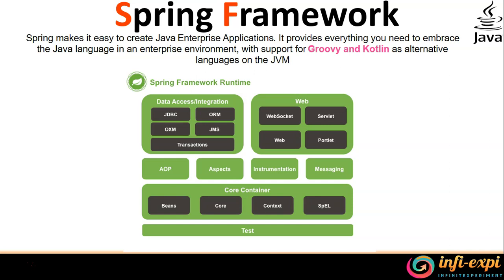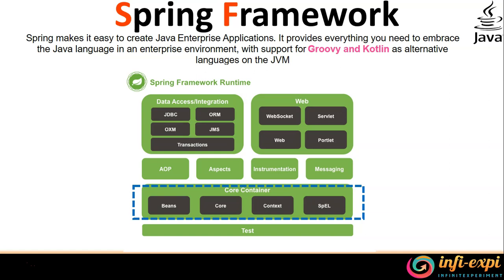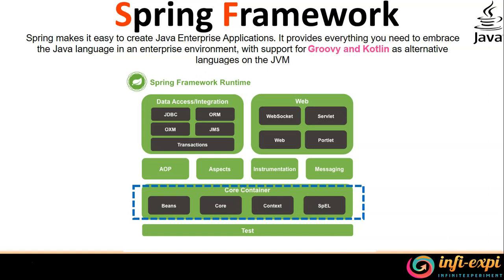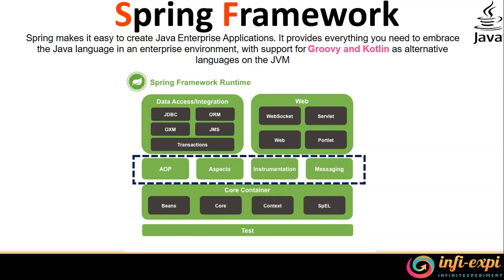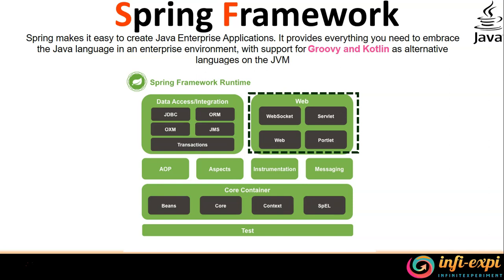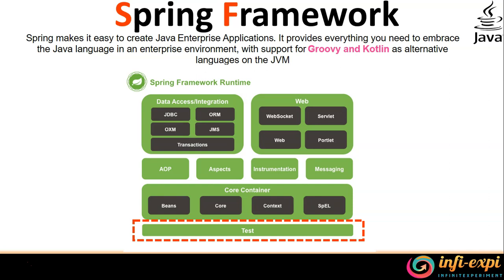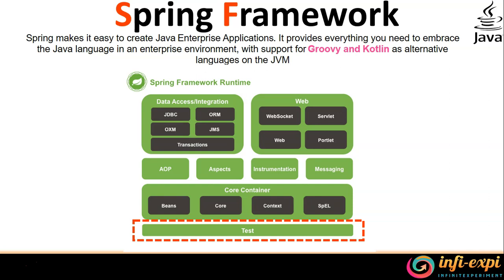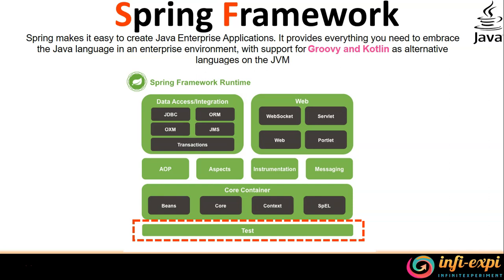4. Spring Framework English Edition - Spring Modules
Understanding the Different Types of Spring Modules.